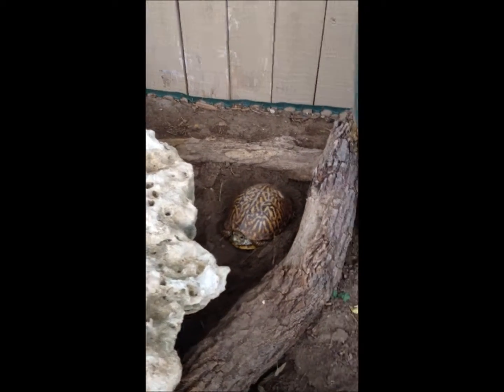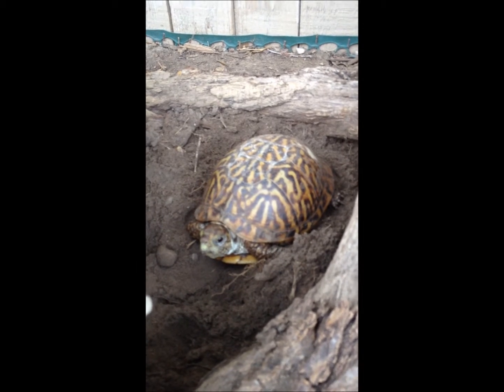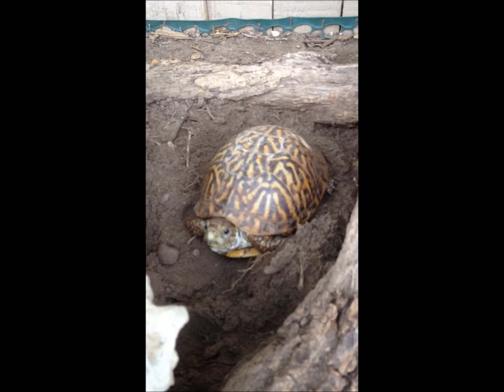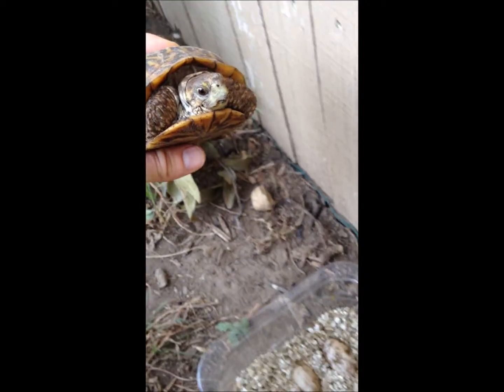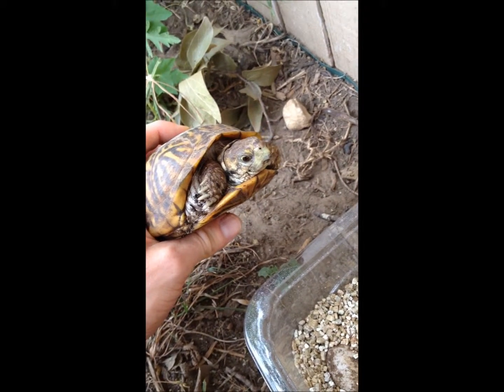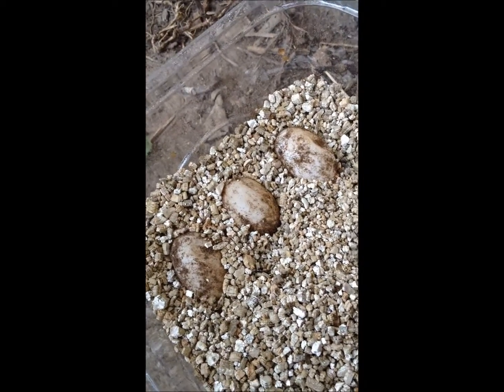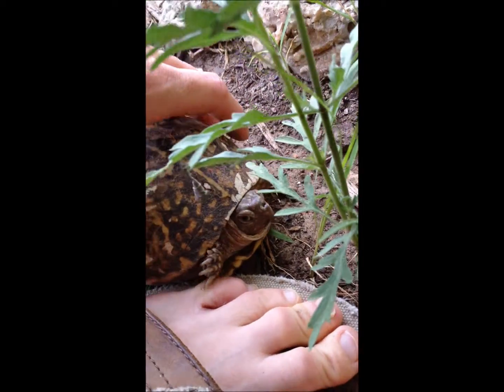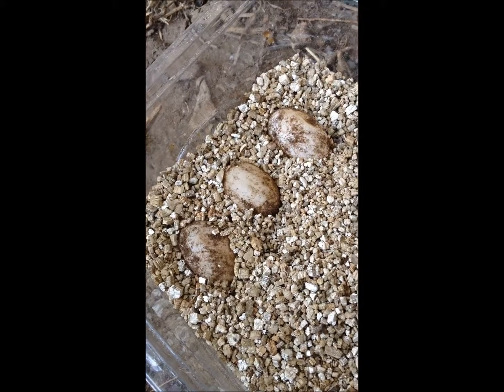Ornate Box Turtle Egg Retrieval, Sandy Nested and Layed 3 eggs Nest.wmv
Sandy has layed her 2nd clutch of the summer and this is a short video of my son and I digging up the eggs to protect and incubate them.